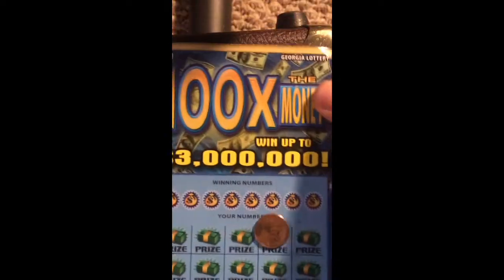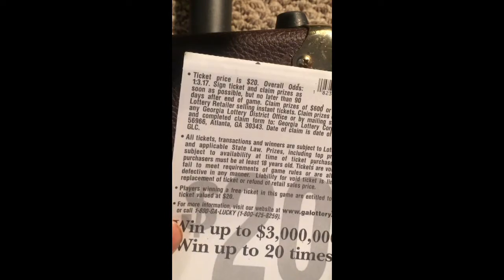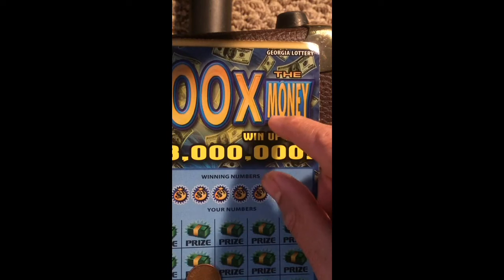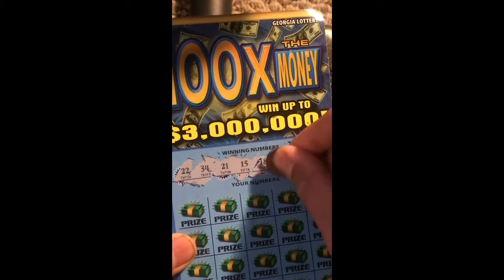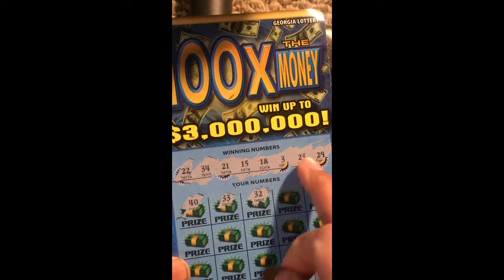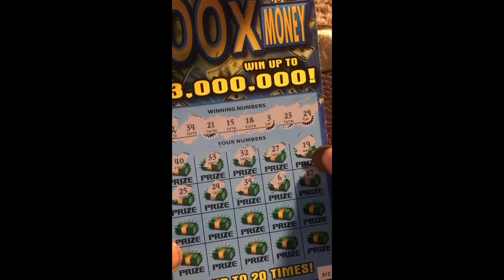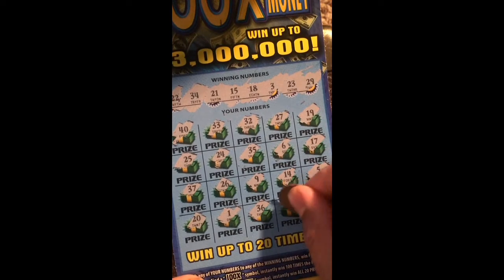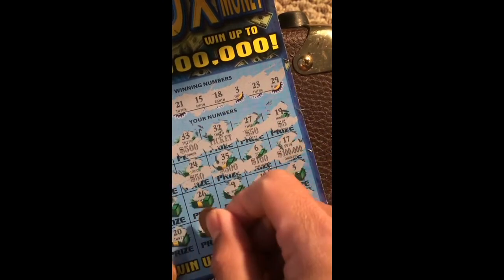100x the money... Georgia lottery